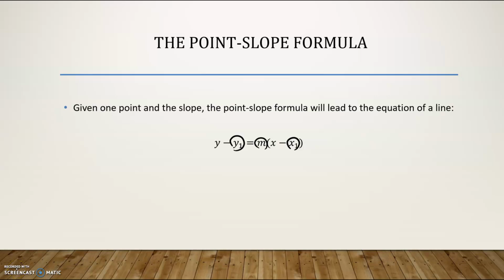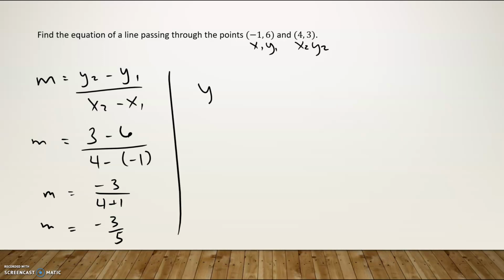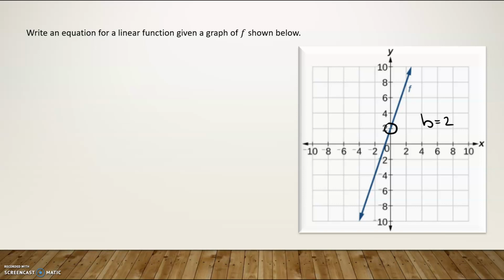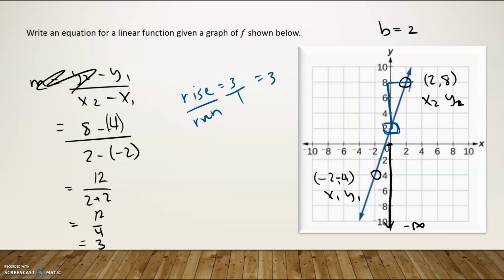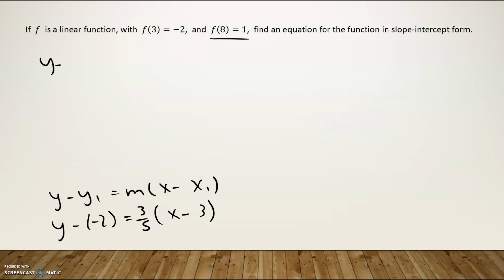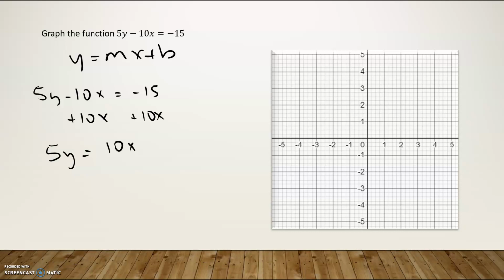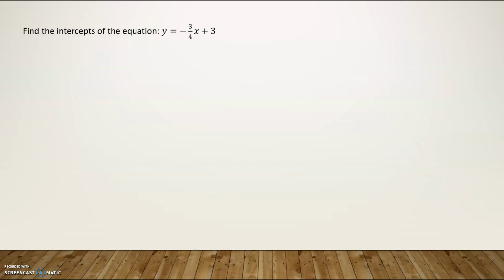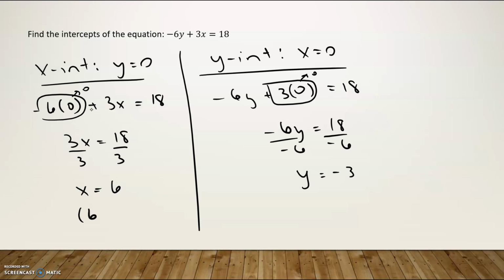Section 4.1 Part 2